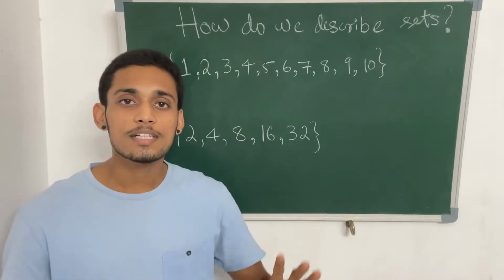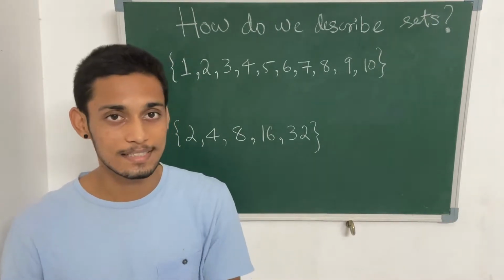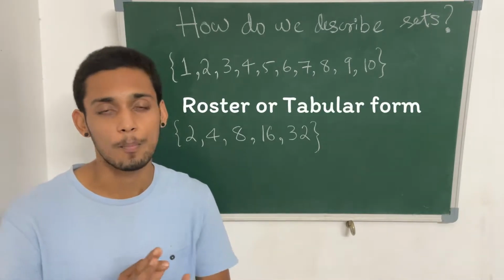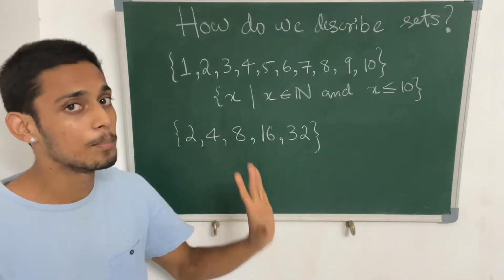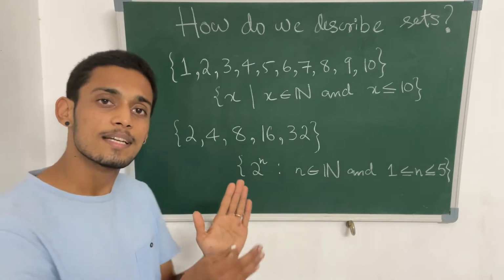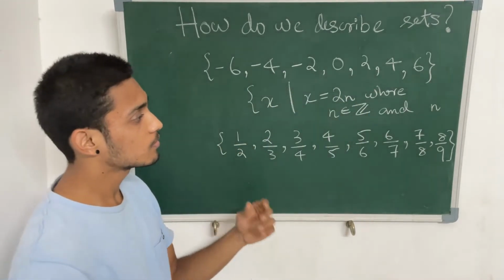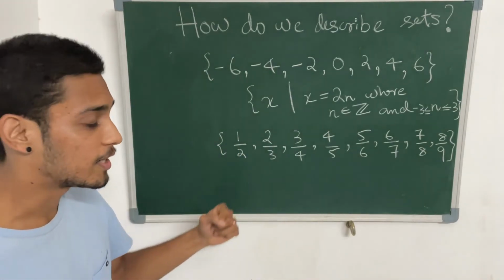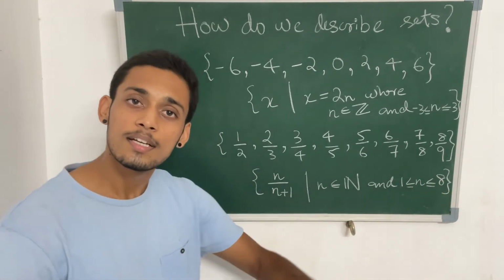Set Theory | Roster & Set Builder Forms with Examples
Learn how to describe sets in this video. We take a look at the Roster form and Set Builder form and understand them with help of examples.